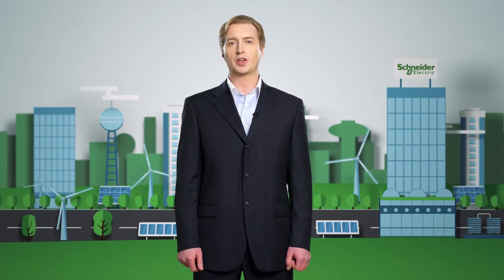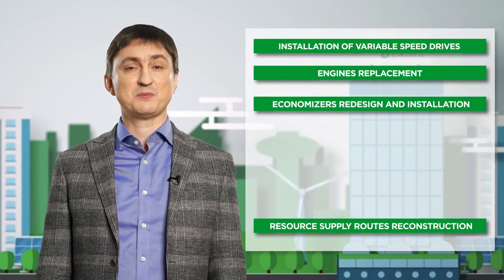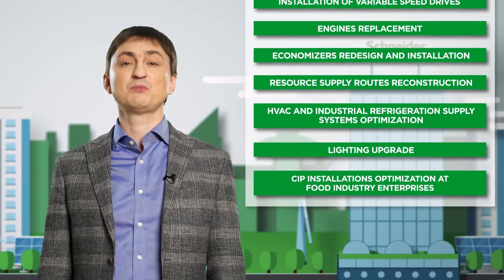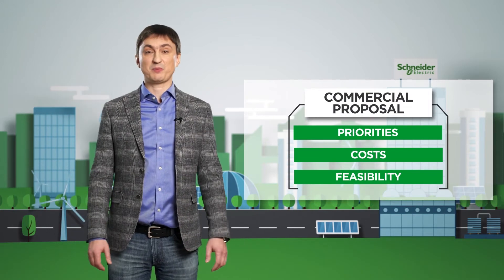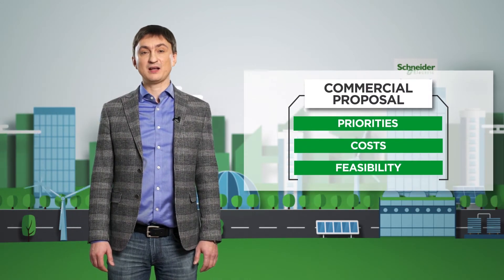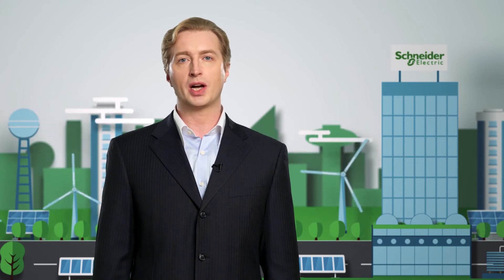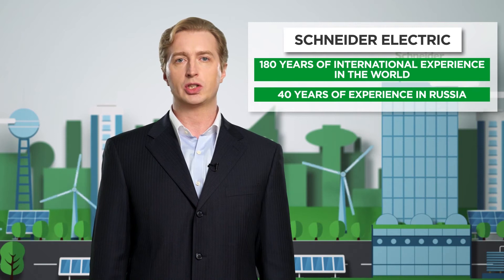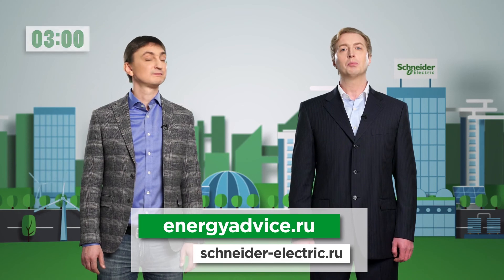Episode 3 - Solutions of Schneider Electric for energy saving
What are the energy saving measures? What you need to not make a mistake in saving calculations? How to maximize the effective use of equipment that is already in the enterprise? How to prioritize when deciding on the implementation of measures? Why is it important to eliminate the gap between production and information systems and how will EcoStruxure™ help?